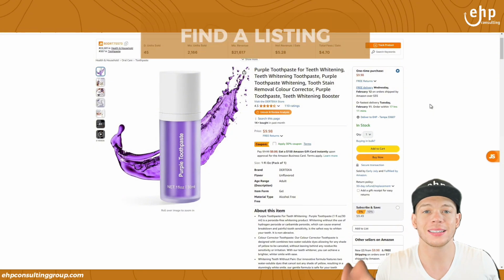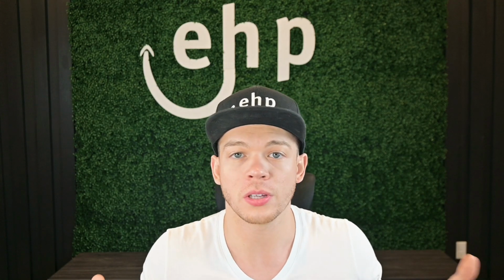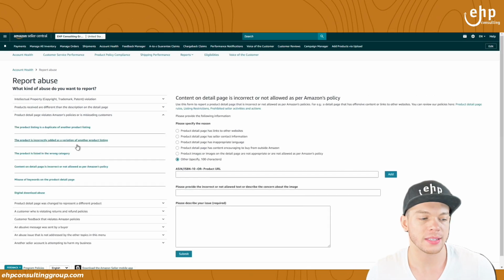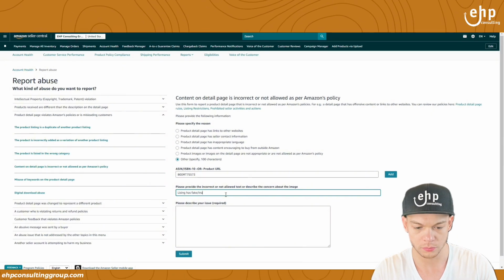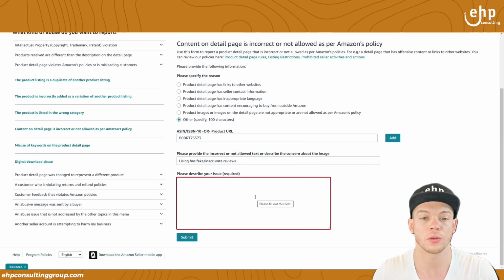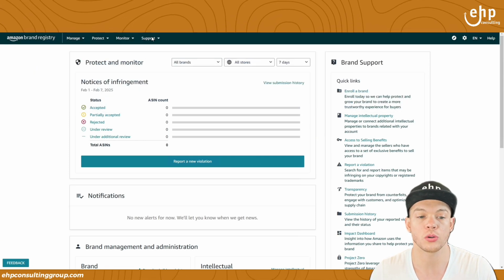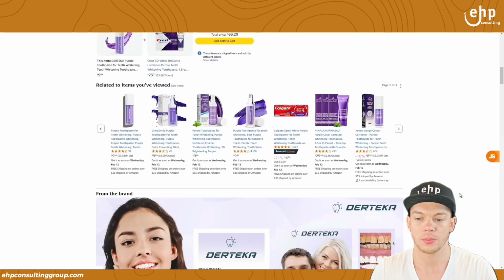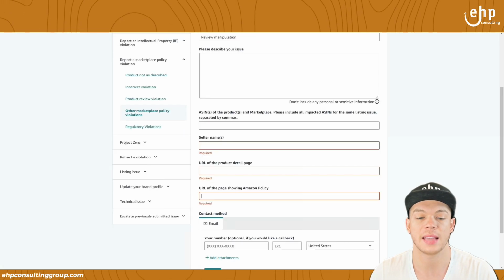How To Report A Violation on Amazon (Brand Registry Tutorial)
Having trouble protecting your brand on Amazon or with the reinstatement process?

📌 Key Takeaways from this Video:
Discover how to identify and report brand violations on Amazon.
Learn the exact steps to reinstate your Brand Registry quickly.
Understand best practices for maintaining compliance and avoiding future issues.
By the end of this video, you'll have the tools and confidence to protect your brand's integrity and ensure your Amazon Brand Registry remains intact.
Drop your questions or suggestions for future topics in the comments below!